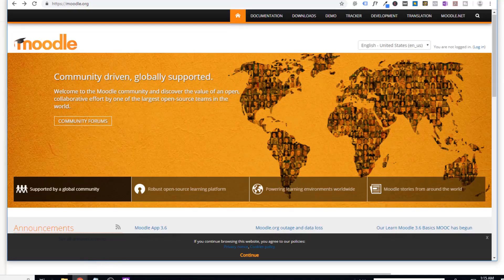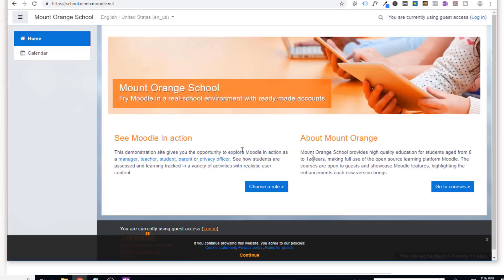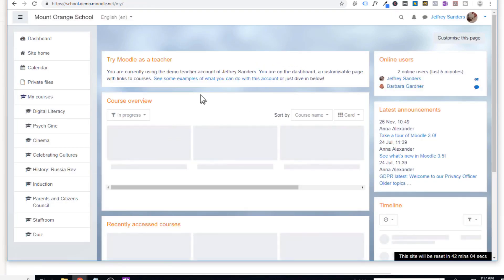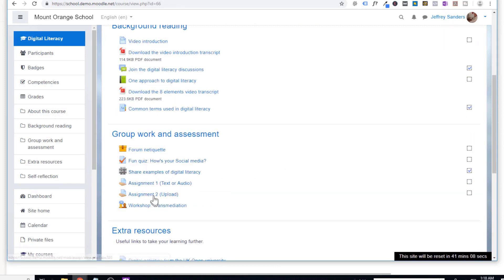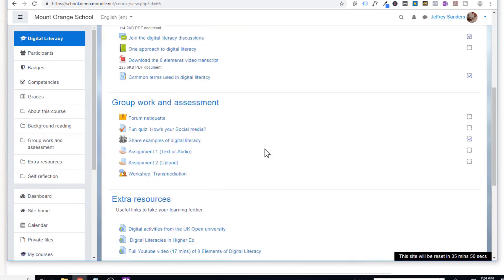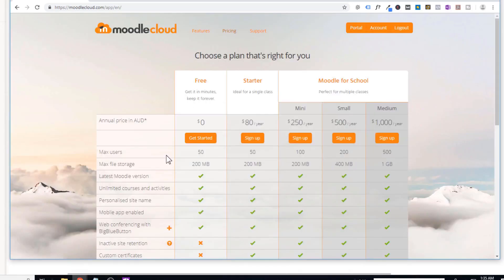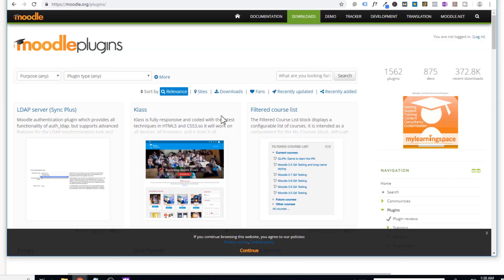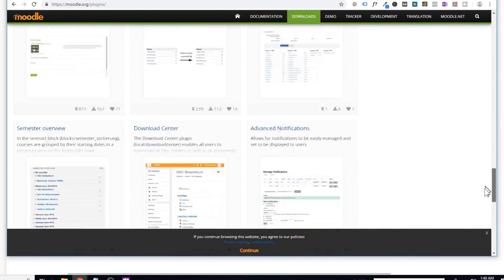Hello Girls Learn Moodle & Start Online Tutoring from Home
Tutoring in general is a good way for university students to earn some money while they are studying. Girls however cannot offer this service on someone else's place. With the advances in technology now girls can create online courses and start tutoring from  their home.
This video is an introductory video about Moodle learning Management System. This will give give you a kick start on understanding Moodle without creating any course.
Please Note that there is sentence missing in this video:
at 00:39 I said "Please note that Moodle is Free" but somehow the sentence was deleted. Then it continues like this "But if you want to host.